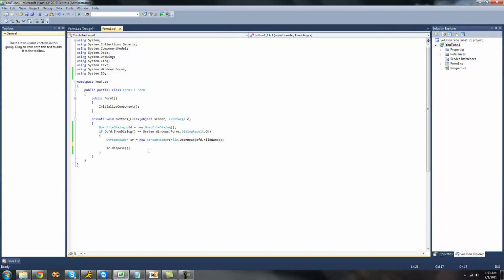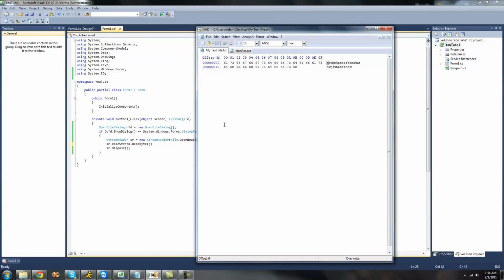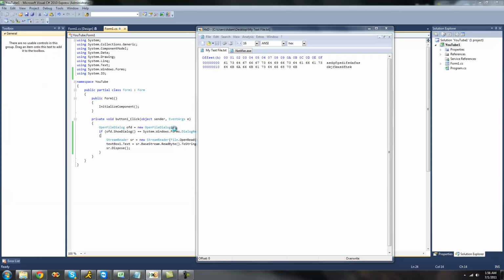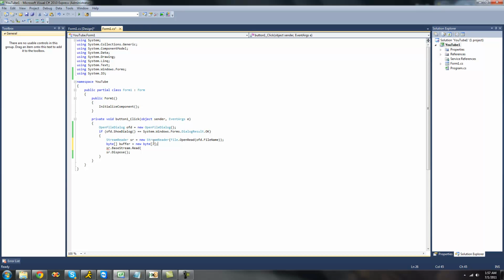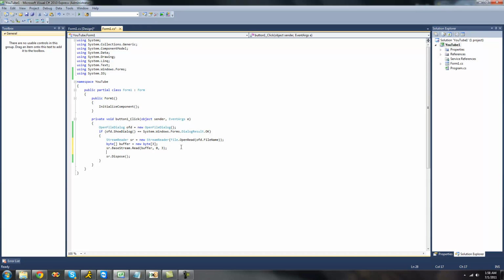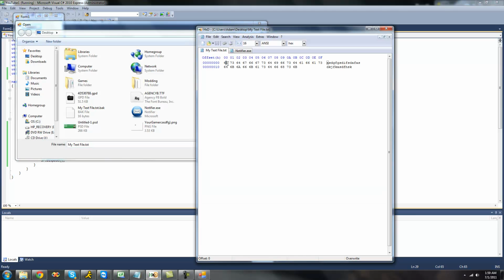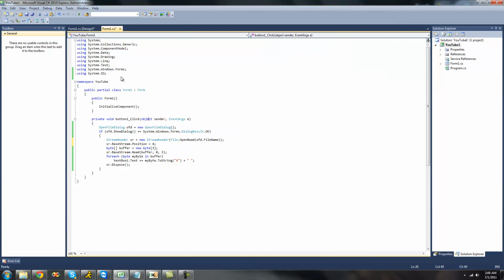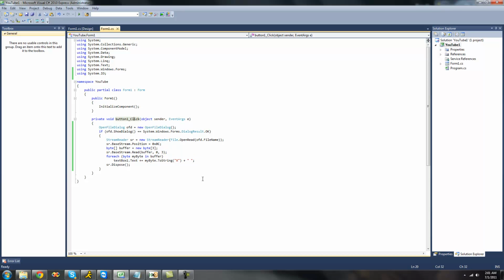C# Beginners Tutorial - 37 - StreamReader pt 2